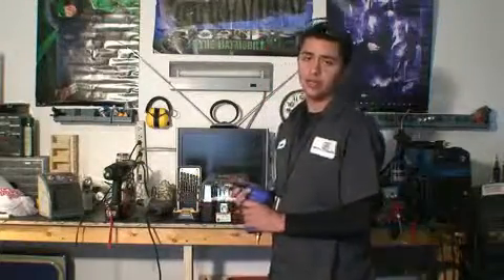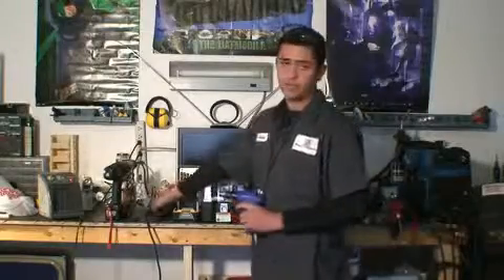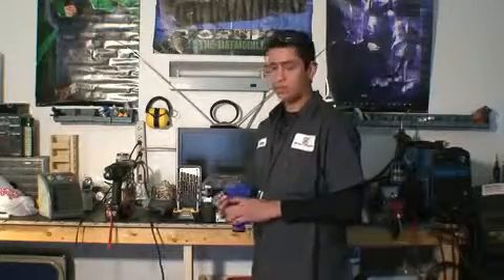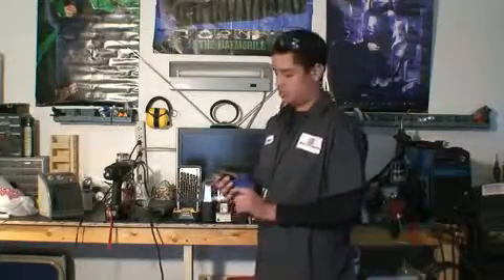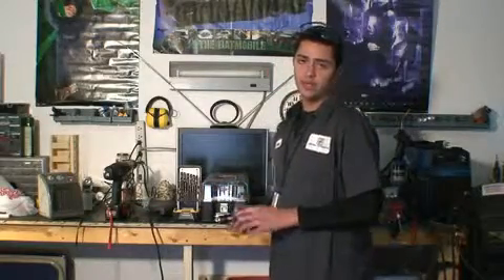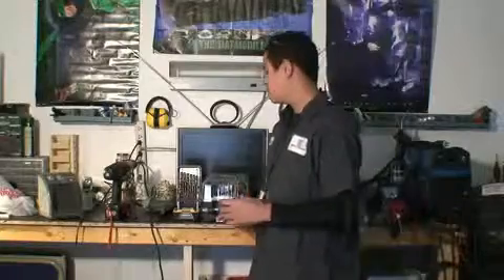How to Use Electric Hand Drills Safety Tips for Electric Hand Drills